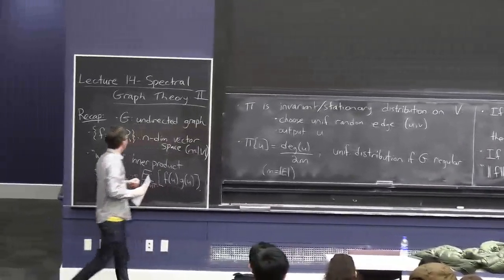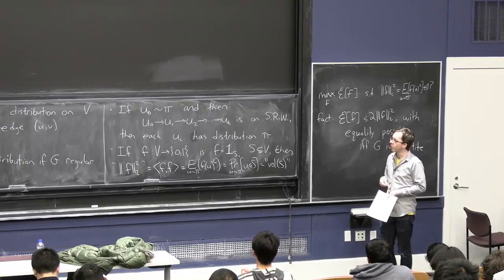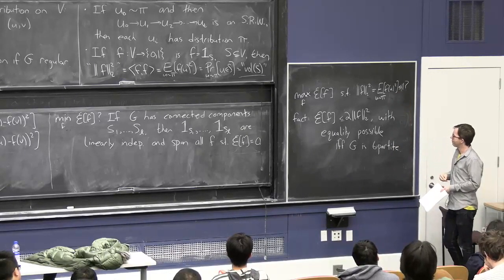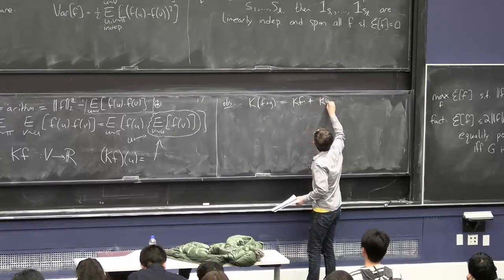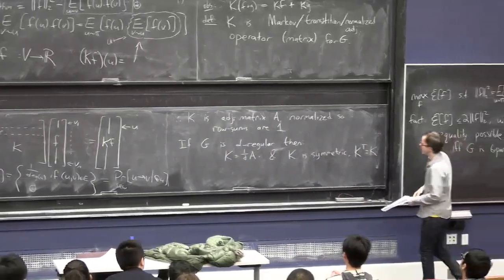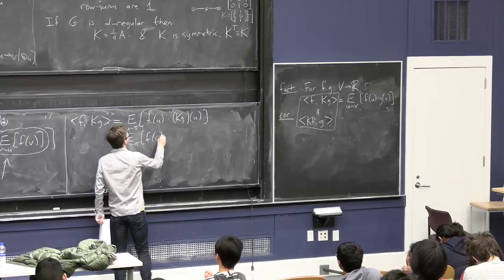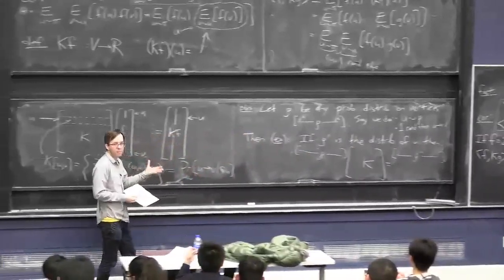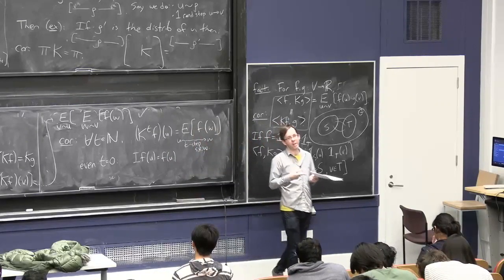Spectral Graph Theory: the Markov transition operator || @ CMU || Lecture 14a of CS Theory Toolkit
Spectral Graph Theory II: The Markov transition operator (aka normalized adjacency matrix), K, and associated formulas.  Lecture 14a of "CS Theory Toolkit": a semester-long graduate course on math and CS fundamentals for research in theoretical computer science, taught at Carnegie Mellon University.

Resource for this lecture:
  "Spectral and Algebraic Graph Theory" book by Spielman